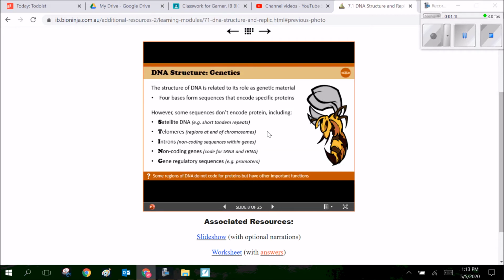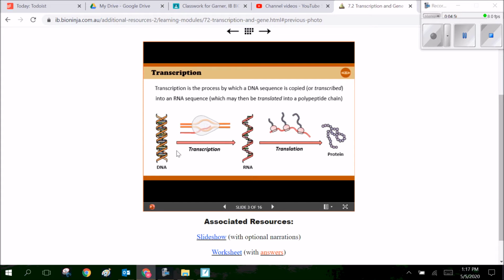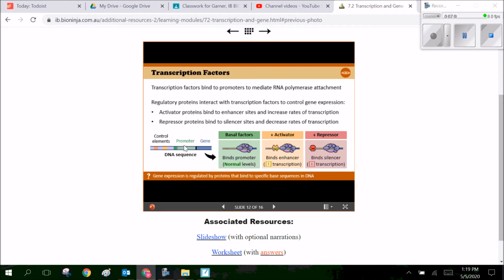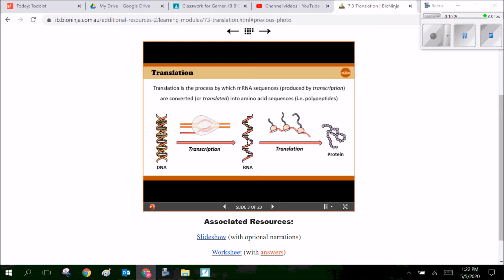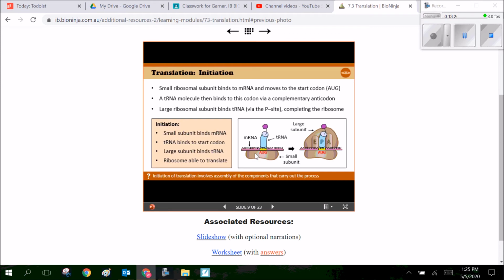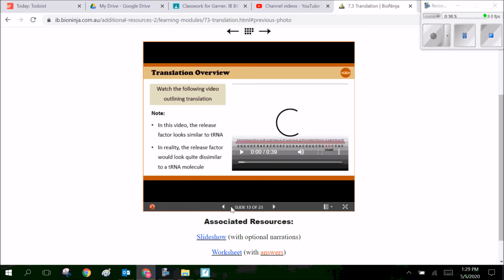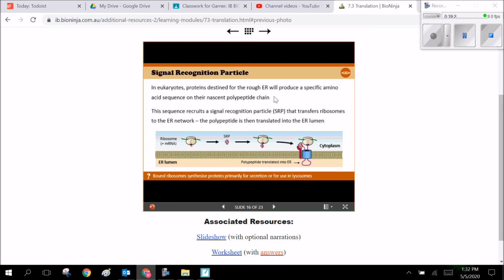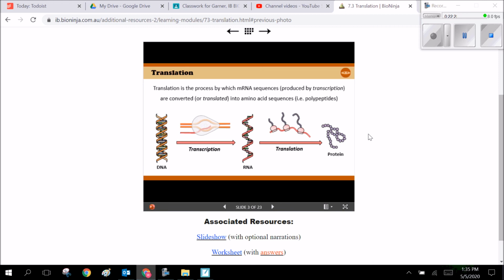Translation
A video lecture going over the basics of translation